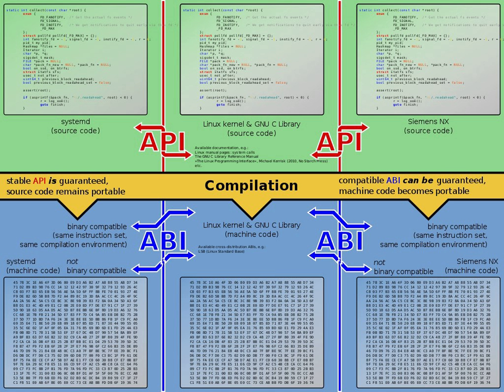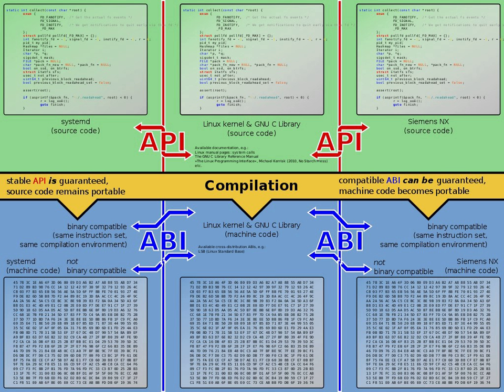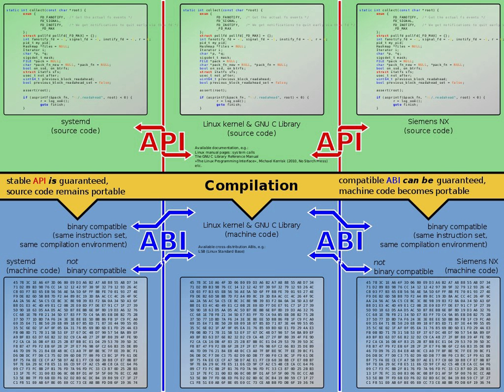Hybris (software) | Wikipedia audio article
00:00:21 1 History
00:01:23 2 Features
00:02:16 3 See also

- Socrates

SUMMARY
Hybris or libhybris is a compatibility layer for computers running Linux distributions based on the GNU C library, intended for using software written for Bionic-based Linux systems, which mainly includes Android libraries and device drivers.